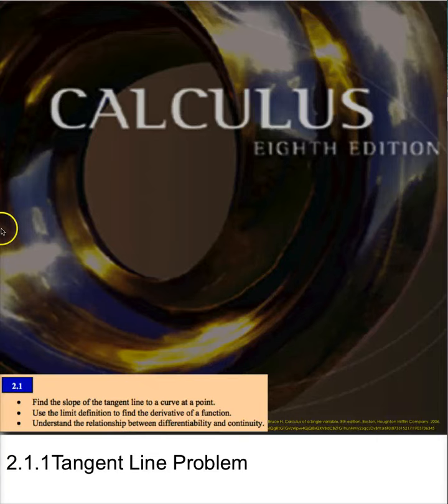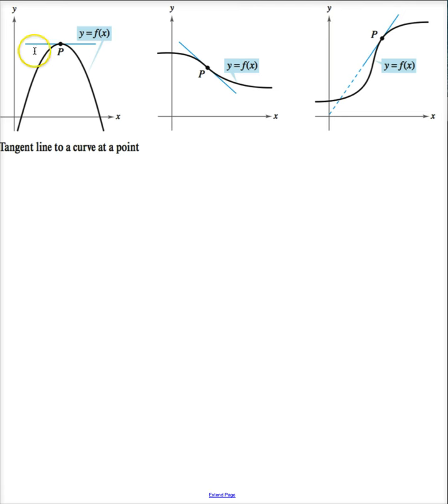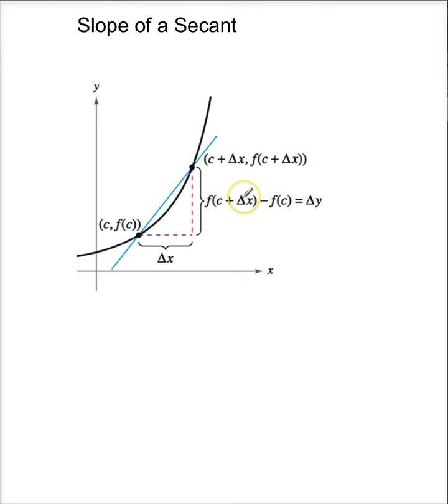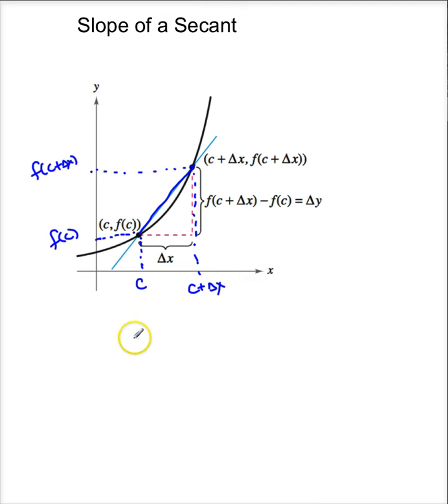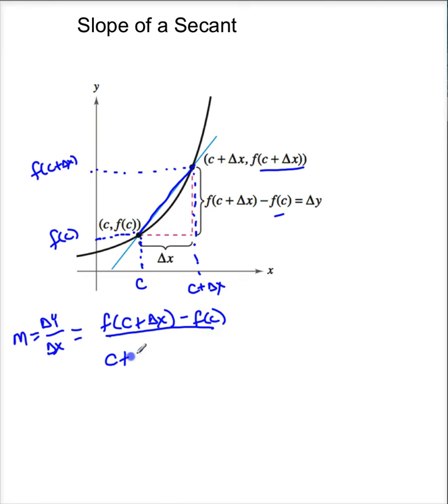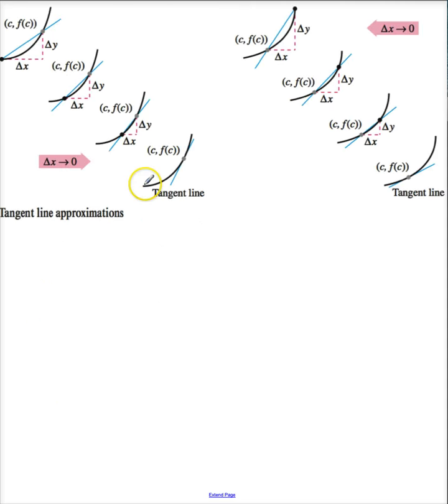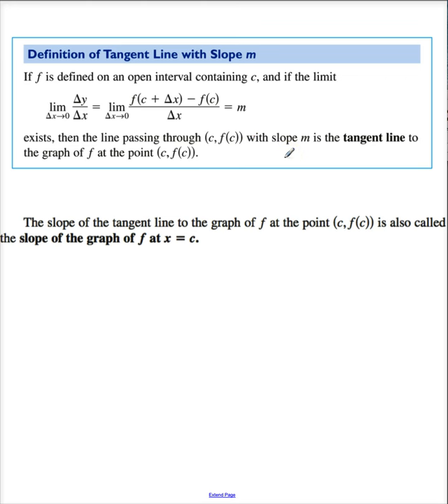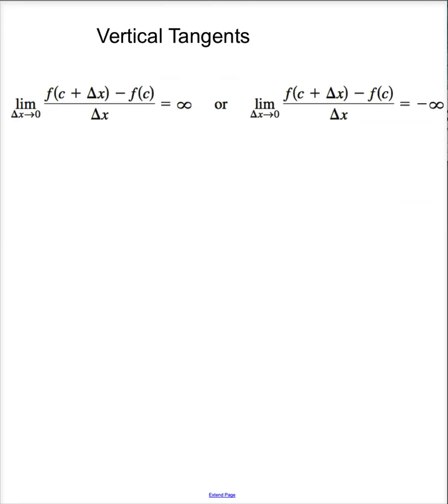THS 2 1 1 Tangent Line Problem